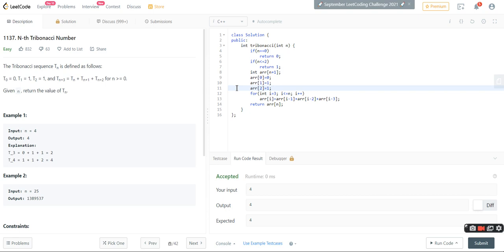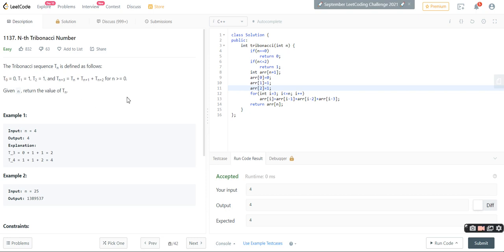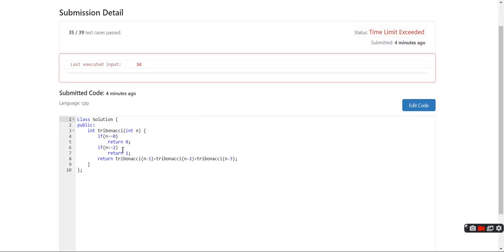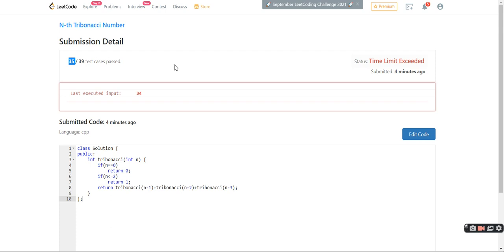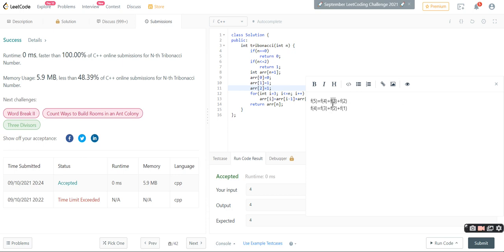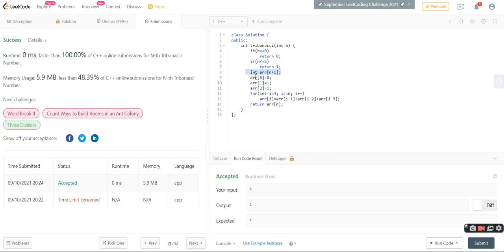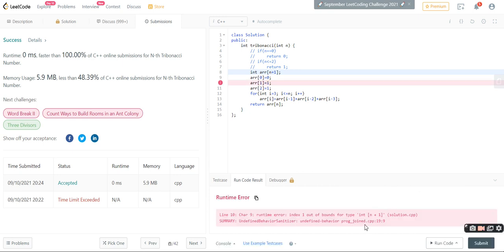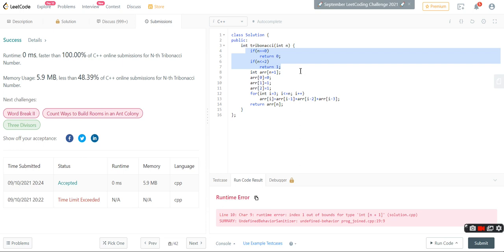Tribonacci Number || Leetcode 1137 || Dynamic Programming || Memoization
I am a Digital Specialist Engineer in Infosys. This is my first video on Dynamic Programming and memoization.